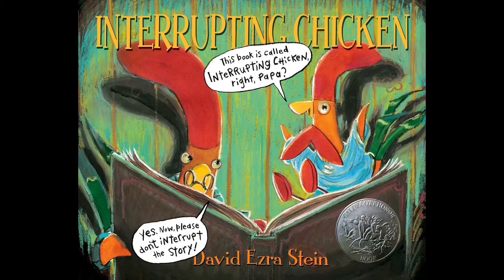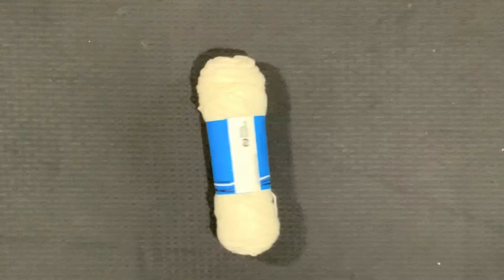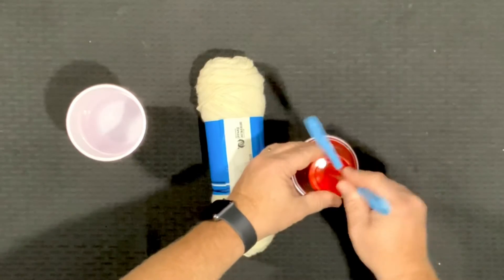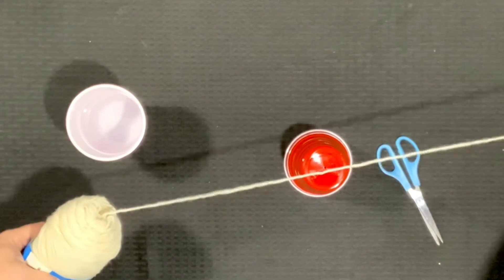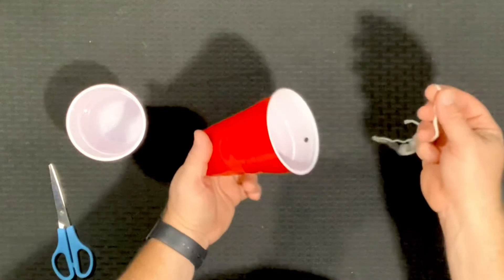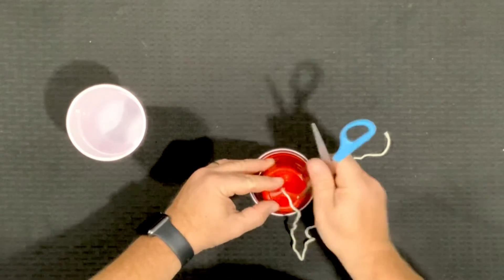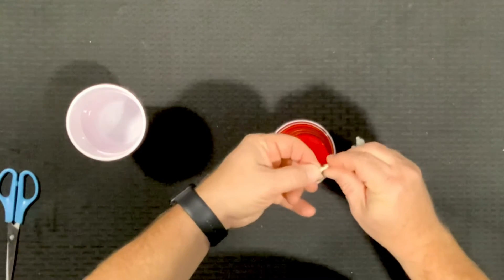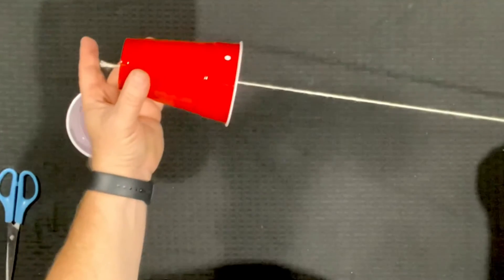SJPL Sprouts Episode 22: We Interrupt This Video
In this episode, Mr. Will introduces the book, “Interrupting Chicken,” by David Ezra Stein, and leads you in a craft to make a chicken in a cup. What’s that? Watch the video to find out!

SJPL Sprouts is supported by the Institute of Museum and Library Services
under the provisions of the Library Services and Technology Act as administered by the
Missouri State Library, a division of the Office of the Secretary of State.